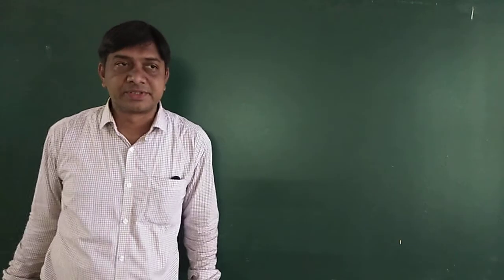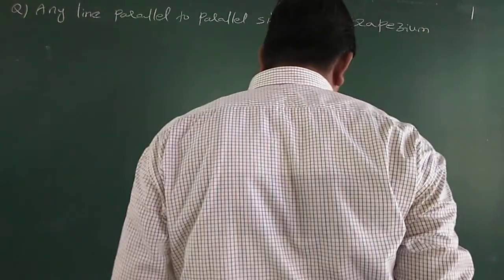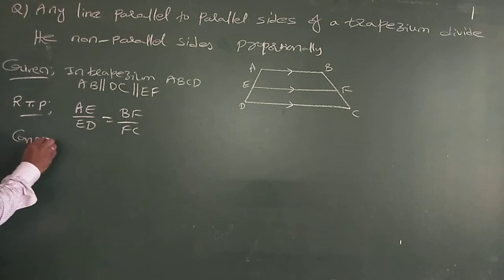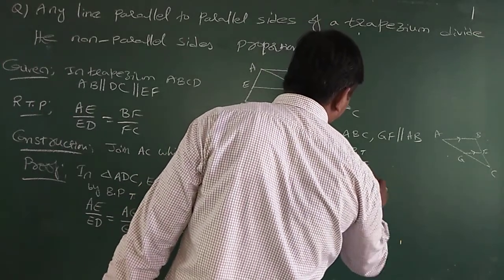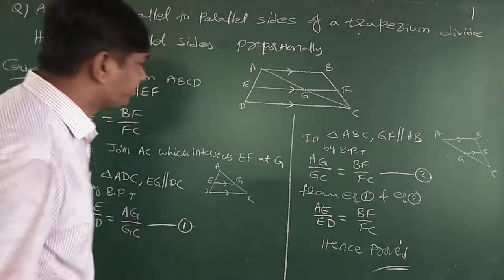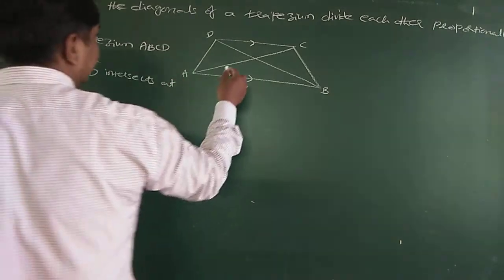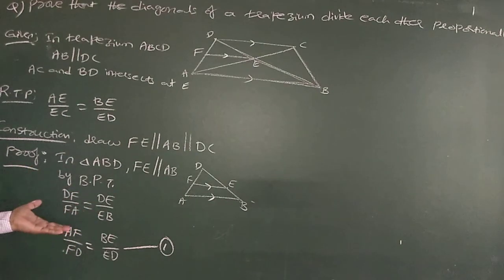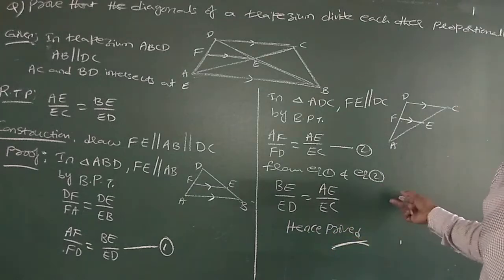similar triangles 9